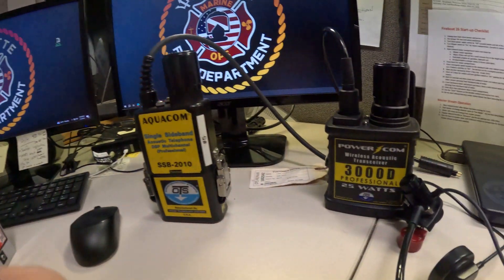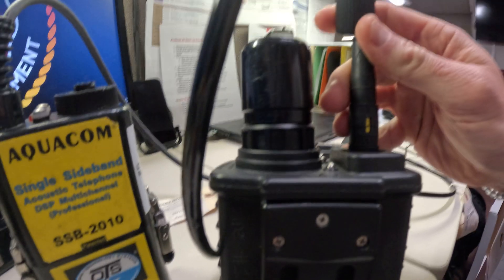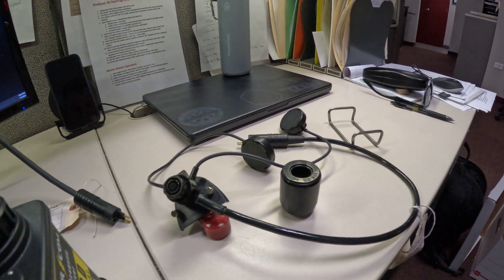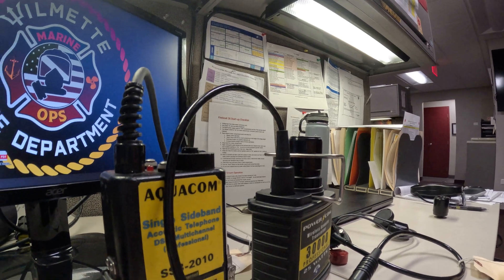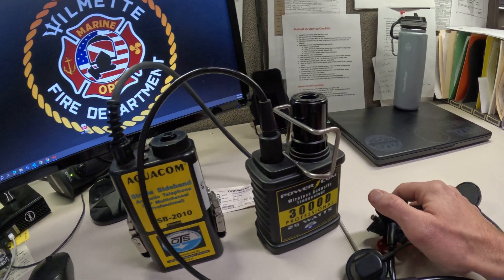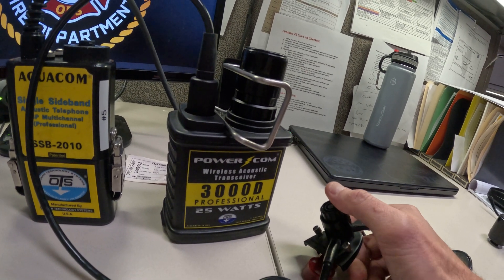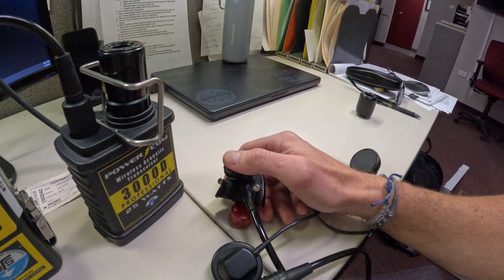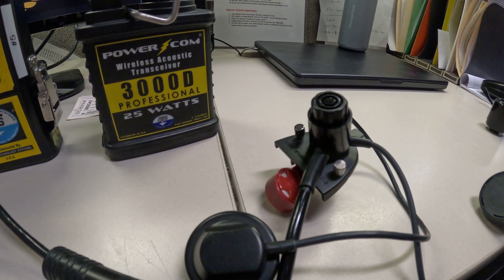OTS Powercom 3000D Menu Sequence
How to toggle through the menu sequence in the OTS Powercom 3000D. Discussion of some of the differences between the SSB-2010 and the Powercom 3000D.